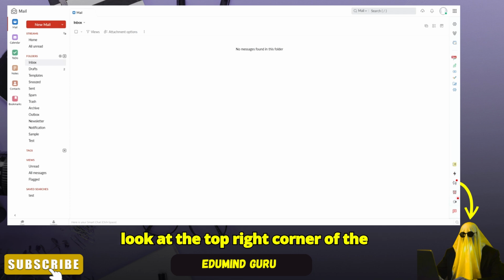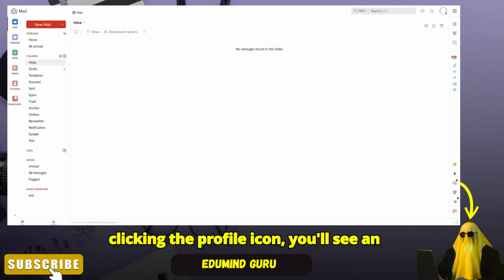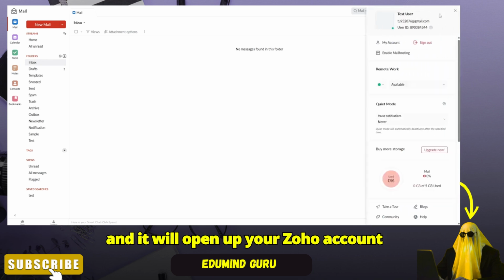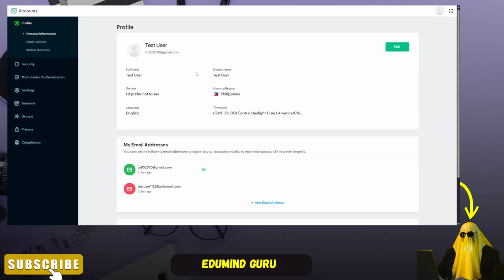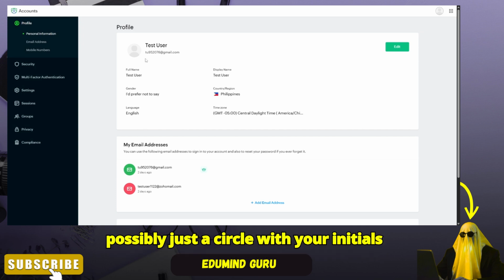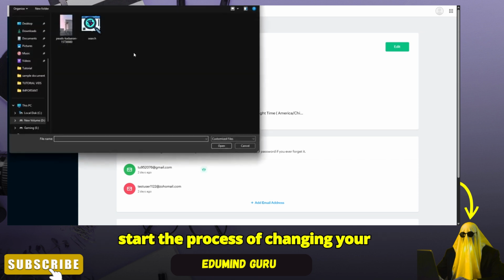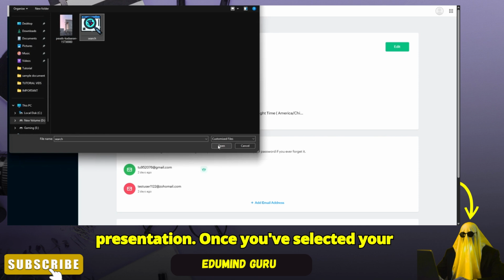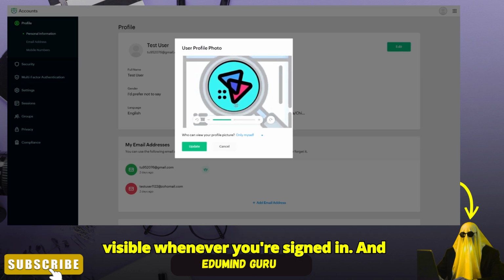How to Edit Your Zoho Mail Profile Picture (2025 Full Guide)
Want to change your Zoho Mail profile picture?
In this updated 2025 step-by-step guide, I show you exactly how to update your Zoho Mail profile photo using the latest version of the Zoho Mail dashboard.

In this tutorial, you will learn:
✔ How to access your Zoho Mail account settings
✔ How to upload a new profile picture
✔ Recommended image size & format for best quality
✔ How to replace or remove your existing profile photo
✔ How to sync your new picture across Zoho services
✔ 2025 best practices for professional email branding

This guide is perfect for:
– Zoho Mail beginners
– Business owners & teams using Zoho Workspace
– Anyone wanting to update their email profile photo
– Professionals who want a clean and branded email identity

💡 Updating your profile picture helps create trust and improves your professional branding.